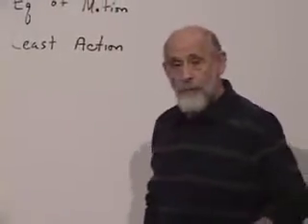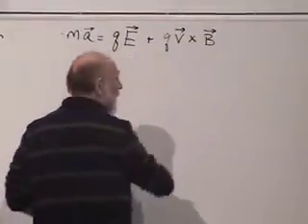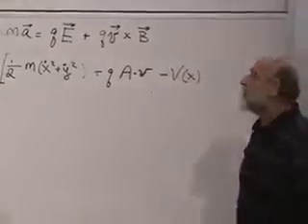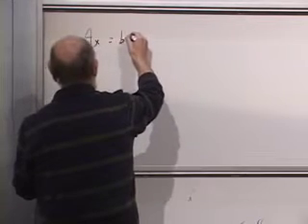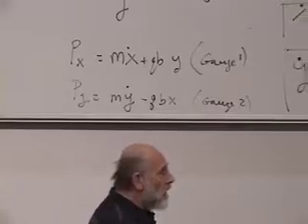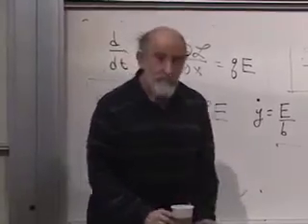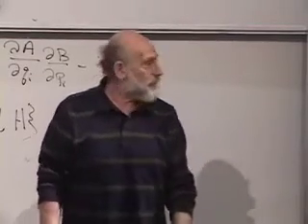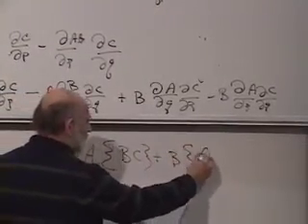Modern Physics Classical Mechanics Lecture 8